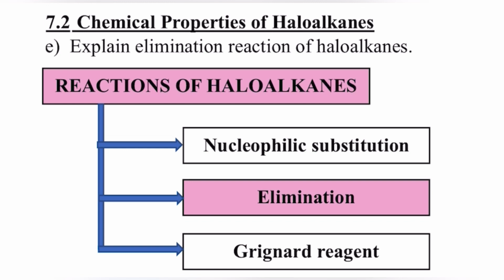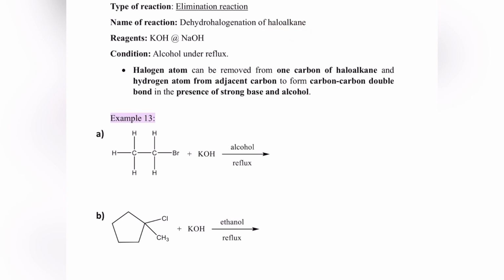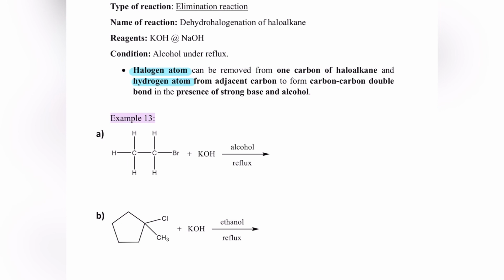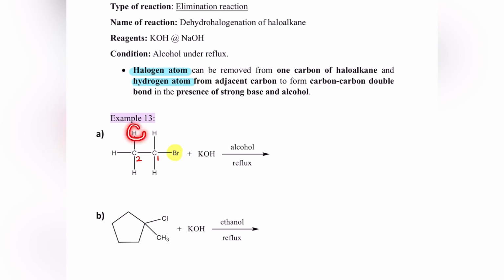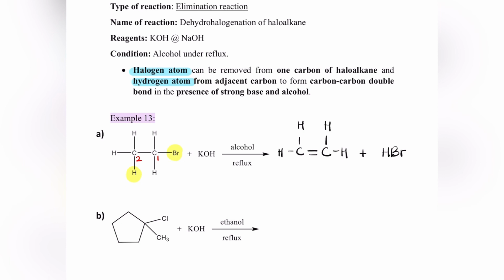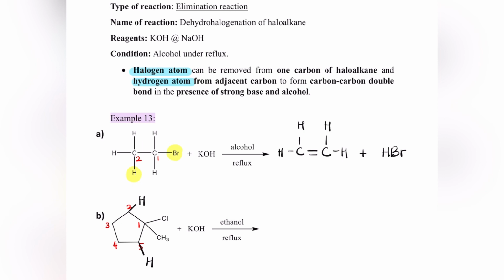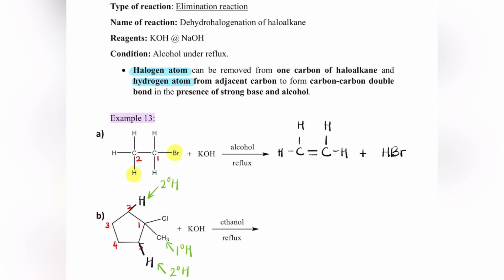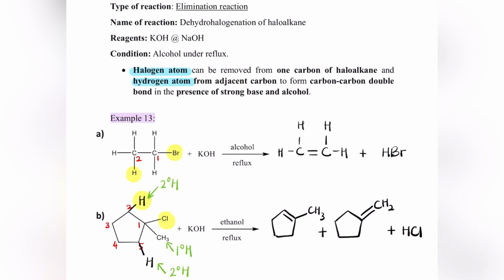SK025 Elimination Reaction of Haloalkanes (Chapter 7; Part 6)